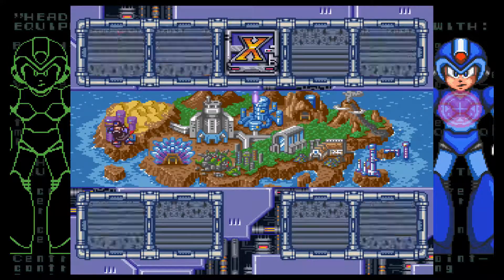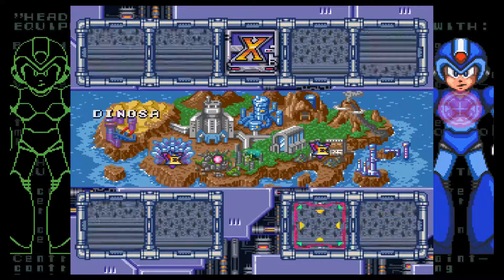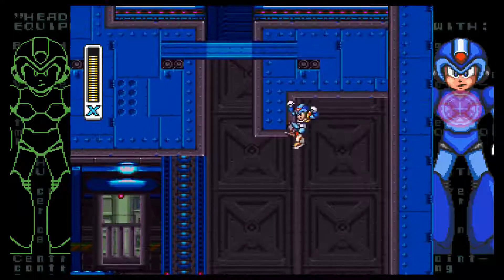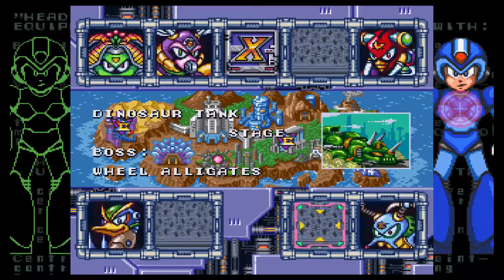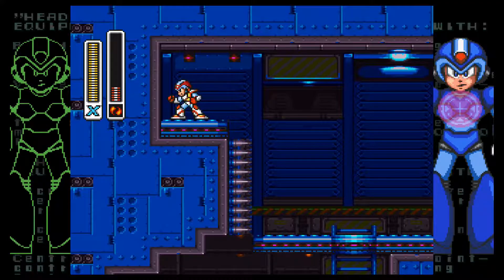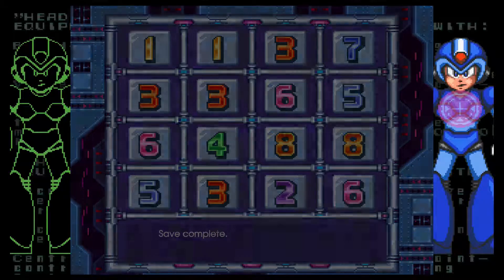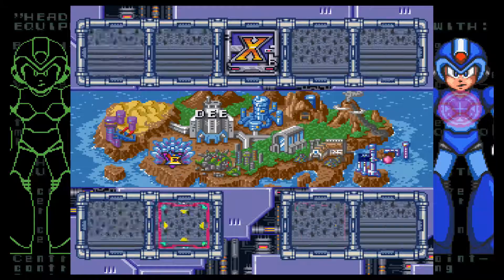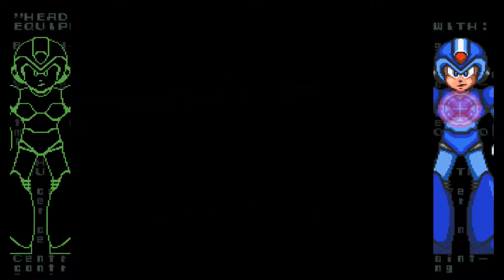X-Hunted- Rockman X2 (Drunk) Part 2- SQUEEZE THE WORLD! Gaming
Shown: Destroying the X-Hunters and getting on with the rest of the Mavericks.

Not Shown: The half-hour of nerd rage trying to get a single powerup while inebriated. Trust me, it's for the best this was excluded.